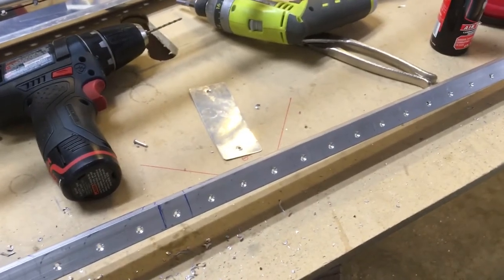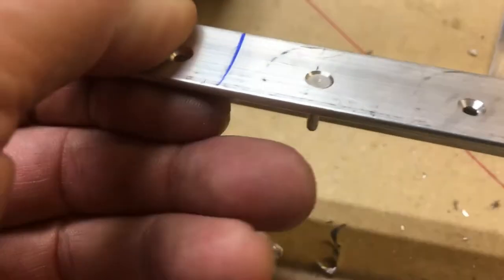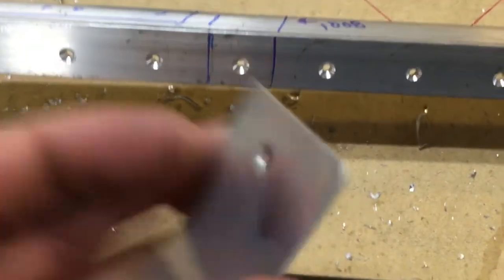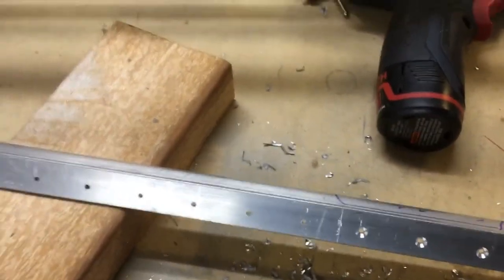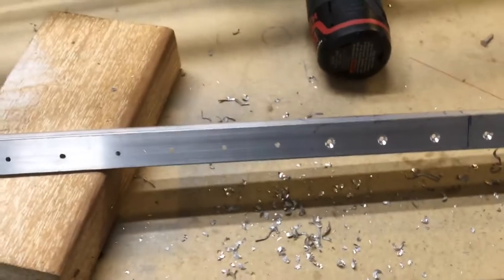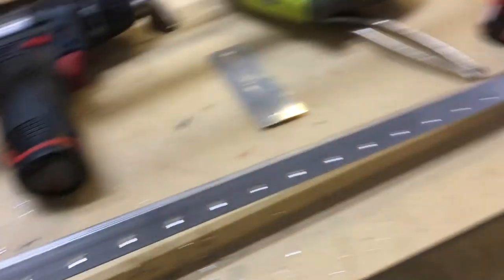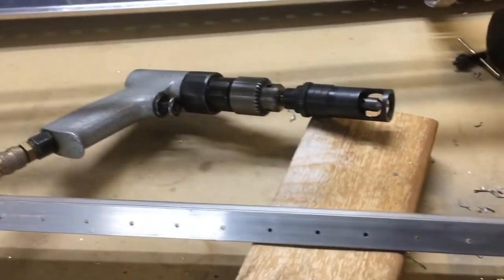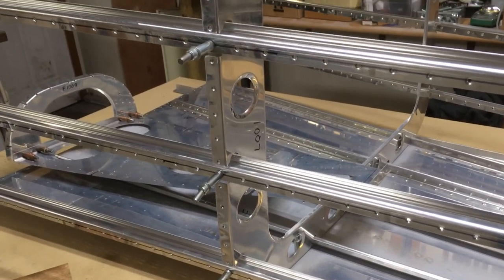RV-10 Countersinking Tips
Countersinking for dimpled skins